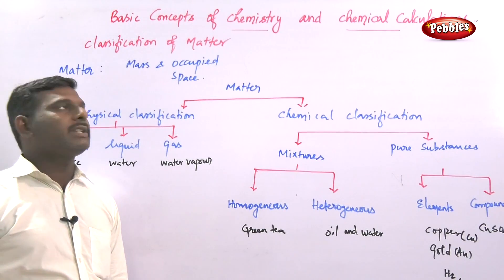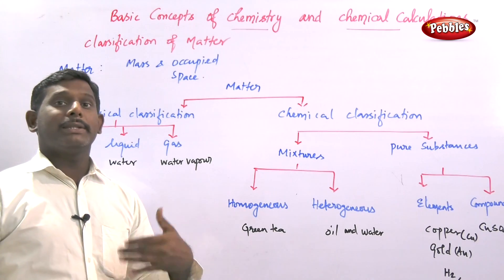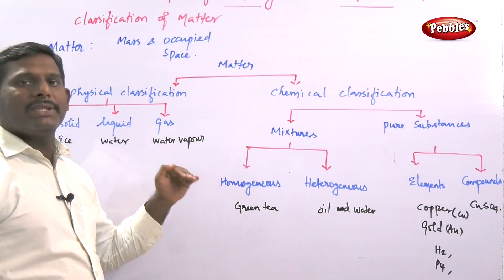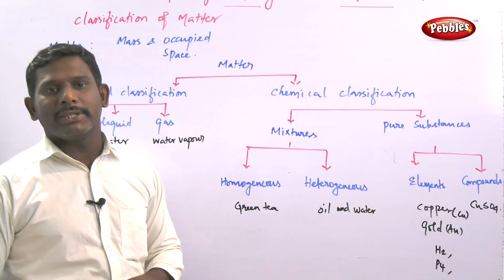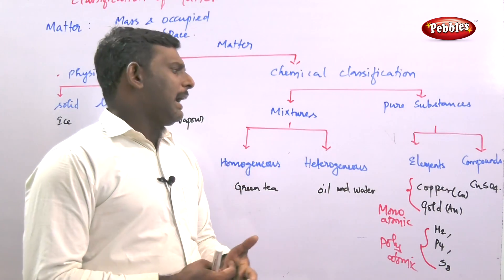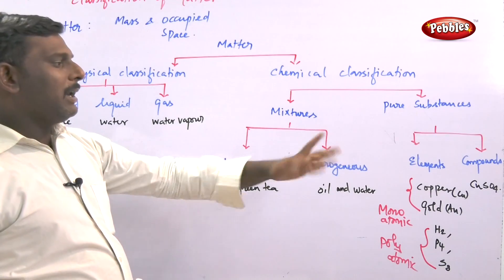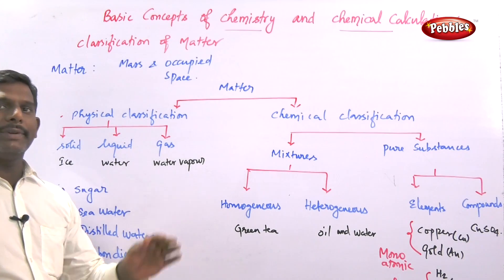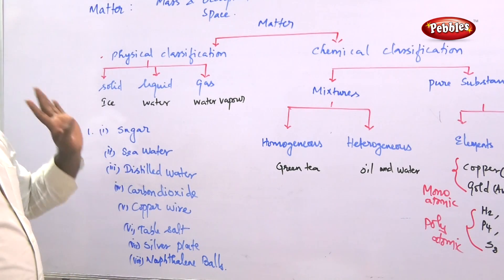Classification of Matter || Chemistry(New Syllabus) || TN 11th Std Chemistry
Basic Concepts of Chemistry  || Classification of Matter(New Syllabus) || TN 11th Std Chemistry

1.Basic Concepts of Chemistry and Chemical Calculations
2.Quantum Mechanical Model of Atom
3.Periodic Classification Of Elements
4.Hydrogen
5.Alkali and Alkaline Earth Metals
6.Gaseous State
7.Thermodynamics